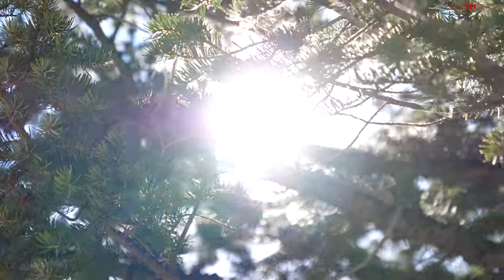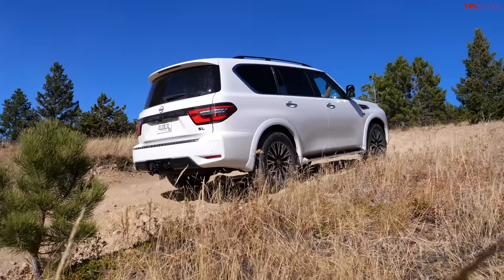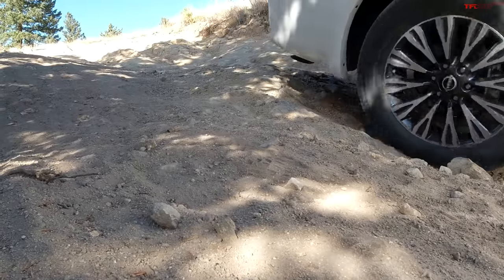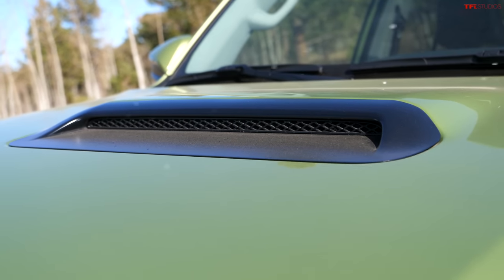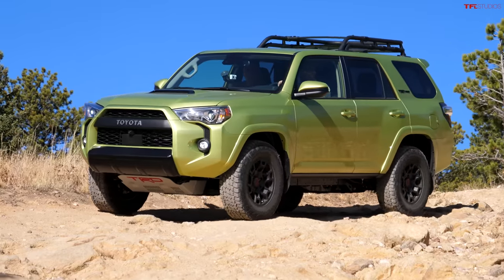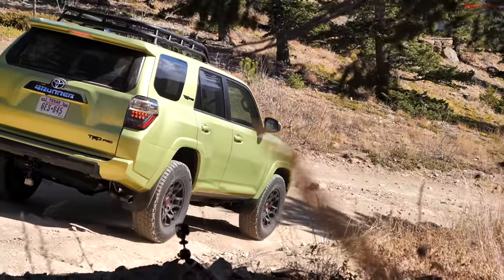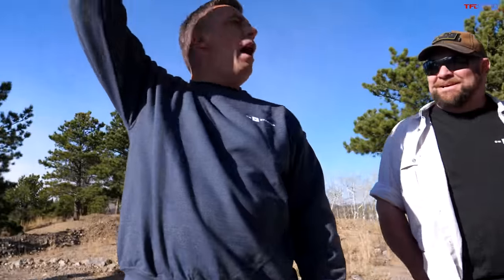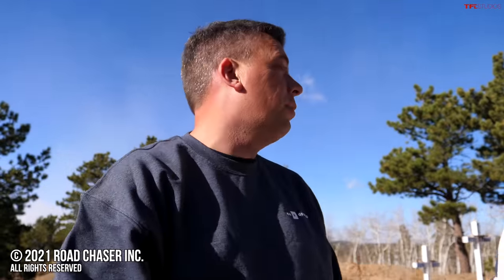Both The Toyota 4Runner & Nissan Armada Are Off-Road LEGENDS — And This Proves It!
) Overseas, the Nissan Armada is known as the Patrol and the 4Runner as the Land Cruiser Prado — both with legendary reputations for their off-road capability. These two may be totally different beasts for the folks who buy them over here, but both are still well capable off-road in their own right. Check out how they perform!